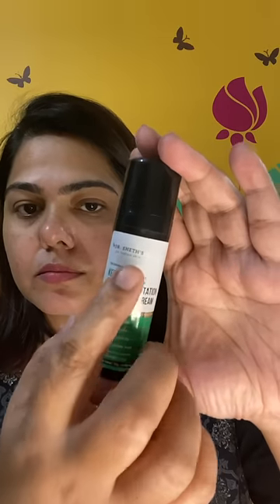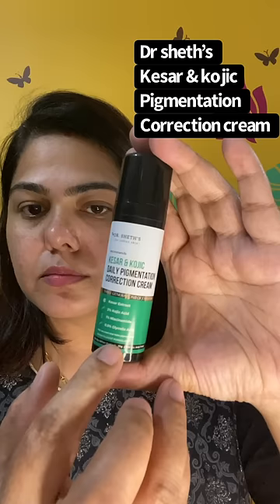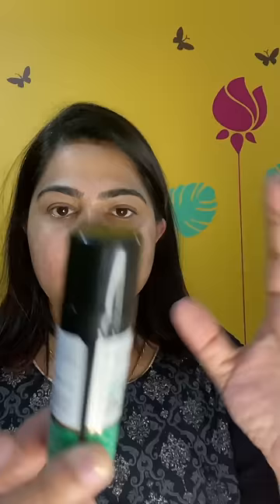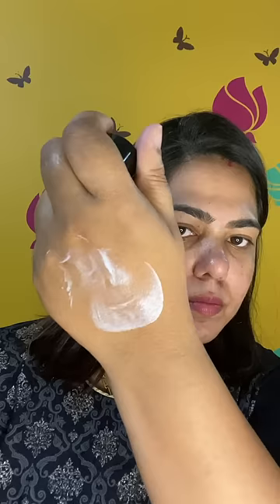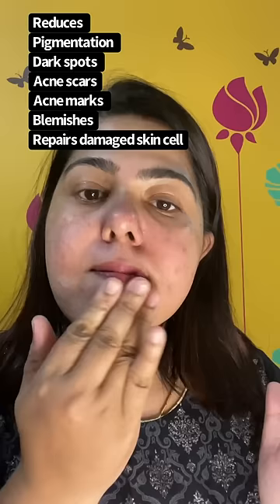Dr Sheth’s kesar & kojic pigmentation correction cream